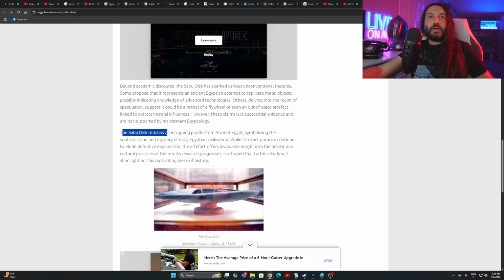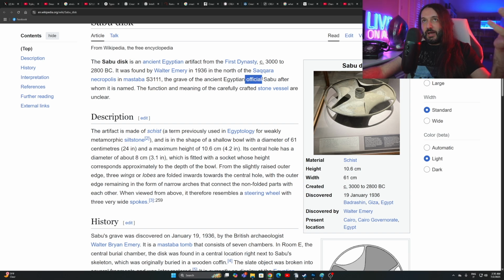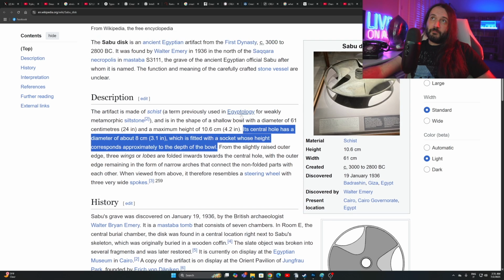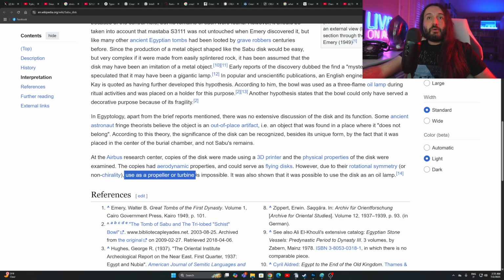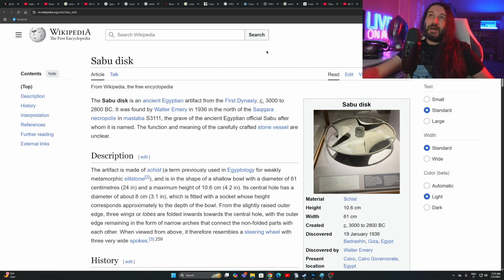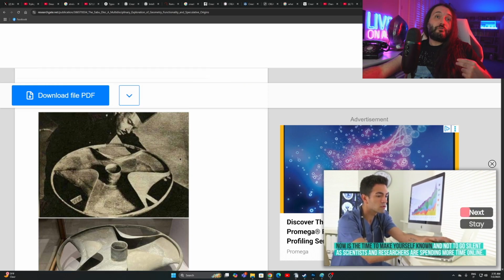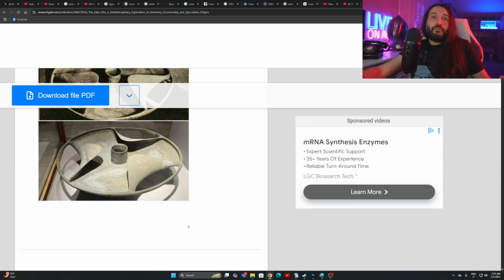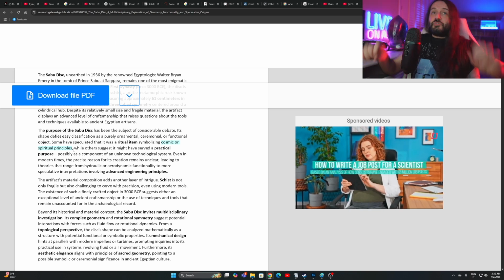Nobody Can Figure Out What THIS Was Used For! | METATRON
Come watch me live stream on Twitch! Almost every night 9pm CST

The Sabu disc is a remarkable and enigmatic artifact from ancient Egypt that has puzzled archaeologists and researchers for nearly a century. Discovered on January 19, 1936, by British archaeologist Walter Bryan Emery during excavations at the Saqqara necropolis, the disc was found in mastaba S3111, the tomb of a high-ranking Egyptian official named Sabu who lived during the First Dynasty, approximately 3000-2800 years ago. The artifact was originally buried in the central chamber alongside Sabu's skeleton, positioned prominently next to his wooden coffin, though it was discovered broken into several fragments and required careful restoration.

The disc itself is a striking object measuring 61 centimeters in diameter and standing 10.6 centimeters tall, crafted from schist, a metamorphic rock that is both fragile and difficult to work with precision. Its most distinctive feature is its unusual three-lobed design, with curved wings or lobes that fold inward toward a central hole measuring about 8 centimeters in diameter, creating an appearance reminiscent of a modern steering wheel with three wide spokes. This unique configuration makes it the sole known ancient Egyptian artifact with such a distinctive lobed shape, setting it apart from the numerous high-quality stone bowls and plates produced during the First Dynasty.

The purpose and function of the Sabu disc remain subjects of intense debate and speculation. The original discoverer, Emery, tentatively suggested it might have functioned as some sort of container mounted on a support, though no evidence of such a support was ever found. Over the decades, theories about its purpose have ranged from practical to fantastical. Some researchers propose it served as a beer brewing tool, specifically a mash rake used to mix grains and hot water in large brewing vessels, which would align with the importance of beer in ancient Egyptian culture and the presence of other food-related items in Sabu's tomb. Other theories suggest it may have been an imitation of contemporary metal objects, a decorative piece due to its fragile nature, or even a sophisticated throwing implement, with engineers from Airbus noting its aerodynamic properties when examining 3D replicas.

The disc's craftsmanship represents a remarkable achievement of ancient Egyptian artisans, demonstrating advanced stone-working skills that existed even before the era of the great pyramids. The precision required to carve such an intricate design from schist, a material that is notoriously difficult to work with even using modern tools, suggests either exceptional ancient craftsmanship or techniques that remain unaccounted for in the archaeological record. The disc is currently displayed at the Egyptian Museum in Cairo, where it continues to intrigue visitors and researchers alike, while a replica can be found at the Orient Pavilion of Jungfrau Park.

The Sabu disc stands as a testament to the sophistication and mystery of early Egyptian civilization, challenging our understanding of ancient technological capabilities while continuing to inspire new theories about its original purpose and the advanced skills of its creators.